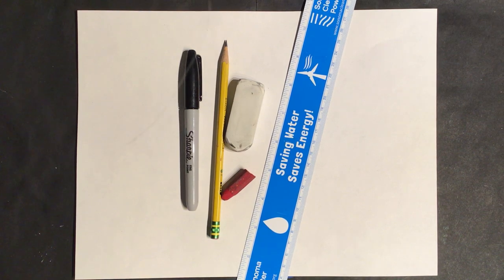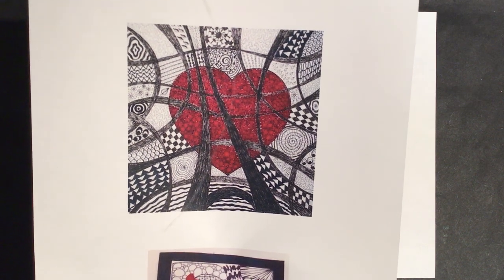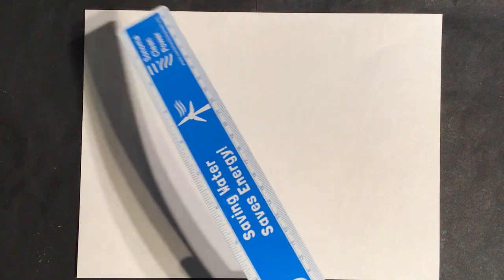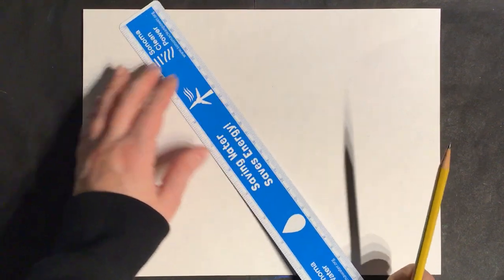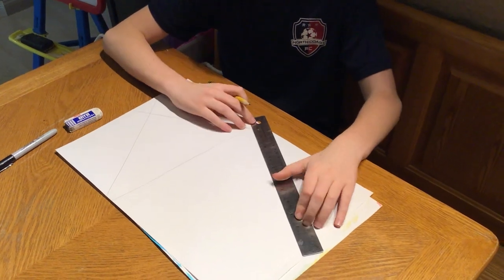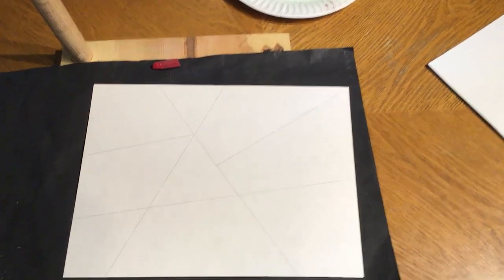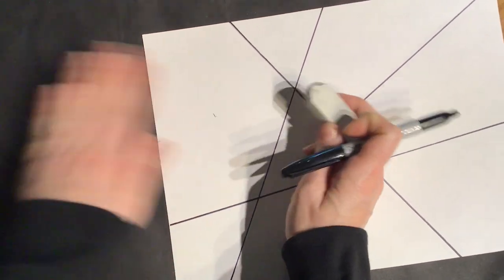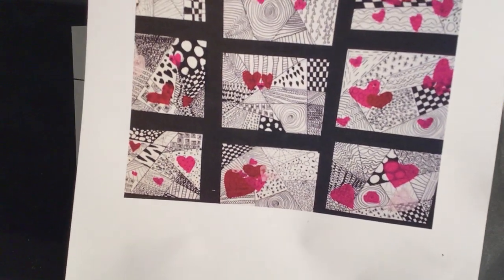Sixth Grade Valentine’s Day Art Lesson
This is the video for the Loma Vista sixth grade Valentine's Day art lesson.  You will either use a ruler to divide your paper into different segments or use curved lines - this will be your artistic choice.  In each divided area you will design unique patterns of lines.  Once you are finished, your composition has been traced with black Sharpie and all pencil lines erased, you will use a red oil pastel to draw and color in boldly hearts on top of your lines.